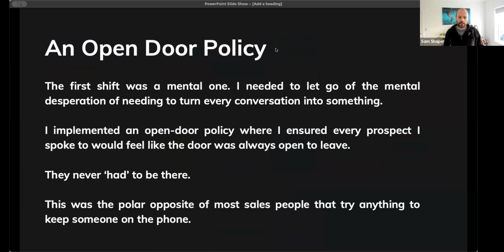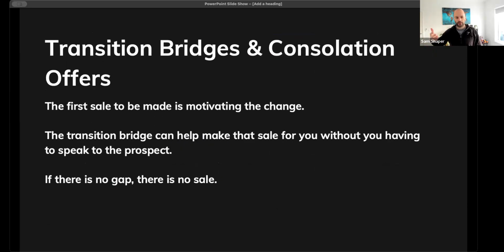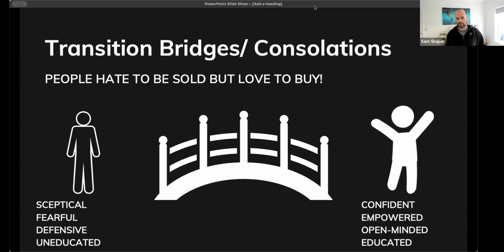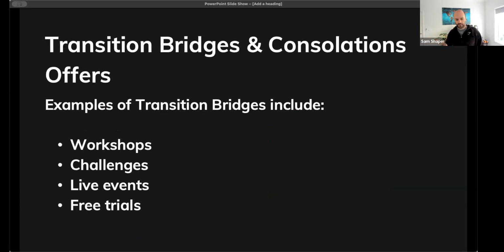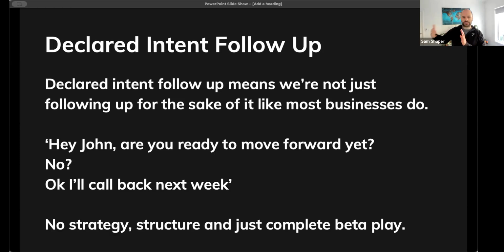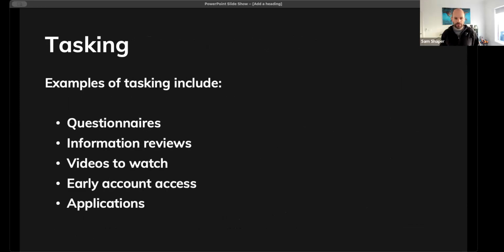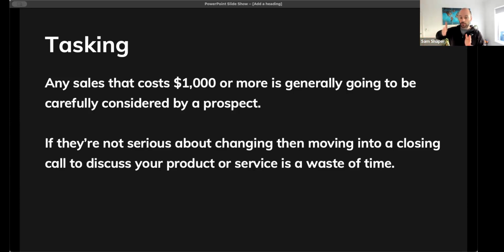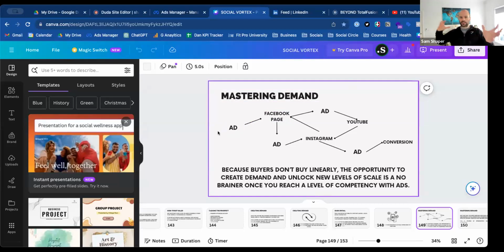Sales Tools To Accelerate Growth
In this recorded training we discussed various sales tools to accelerate sales cycles, filter low quality prospects and expand the revenue engine.

This channel is your guide to creating buying experiences that your customers love and that boost your revenue. We share proven strategies to get your marketing, sales, and customer success teams working together seamlessly, so your customers feel informed and confident every step of the way.

What's in it for you:
✅ Actionable Playbooks: Learn from real-world tactics we've successfully implemented.
✅ Expert Insights: Hear from industry leaders and gain a global perspective.
✅ Career Advancement: Whether you're in sales, marketing, or revenue operations, we'll fuel your growth.
✅ Business Success: Gain the knowledge to build a customer-centric, high-performing organization.

📈 We're here to help you create better buying experiences that lead to lasting revenue and a stronger brand.